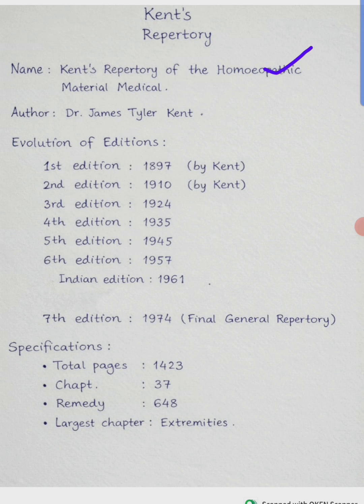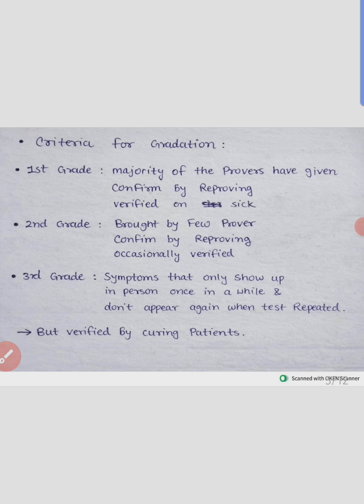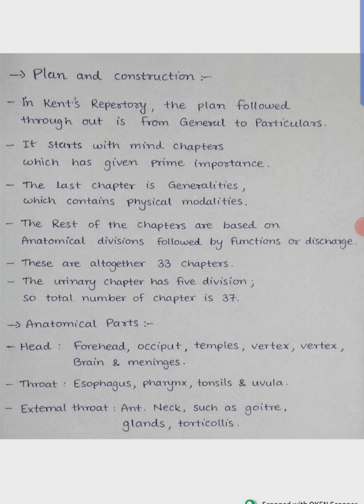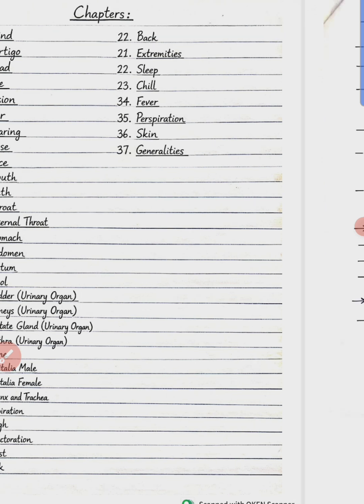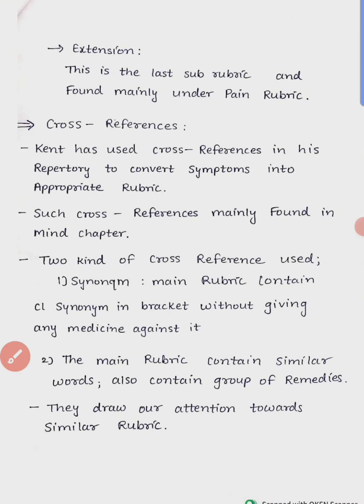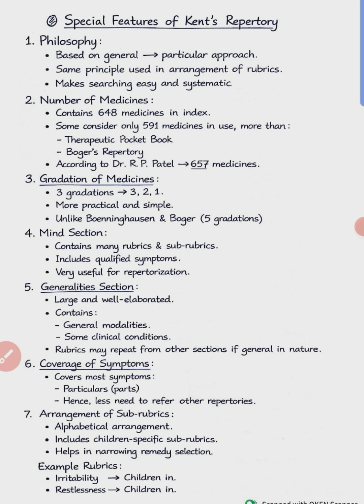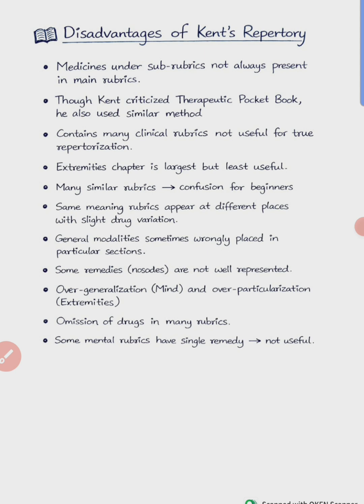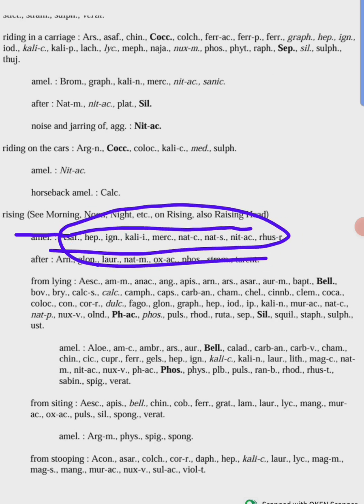Kent's repertory | Repertory of the homoeopathic materia medica exam notes